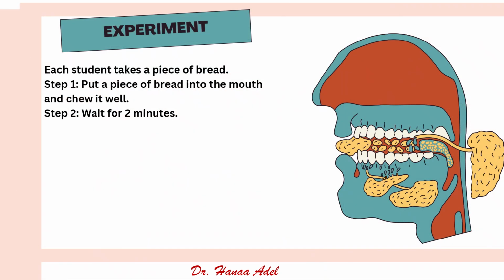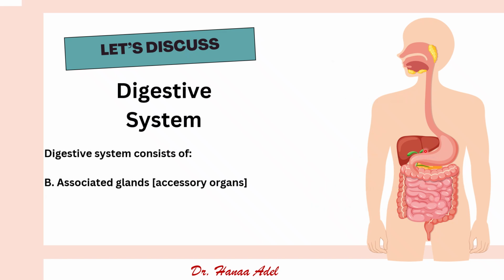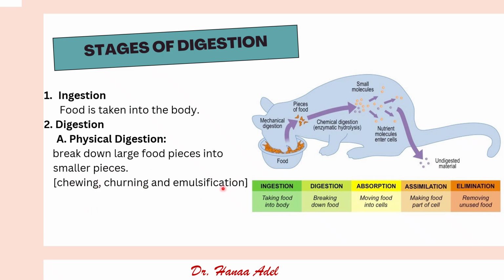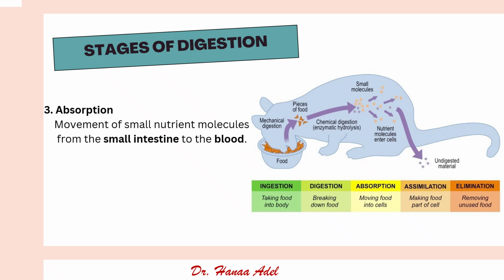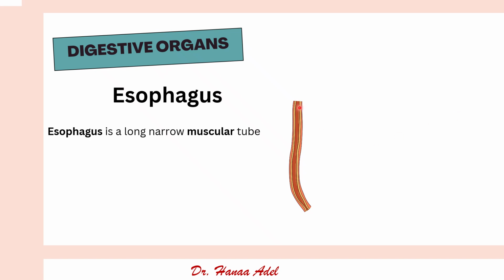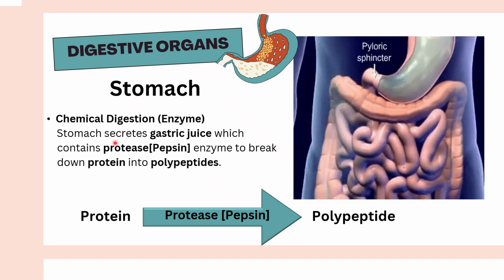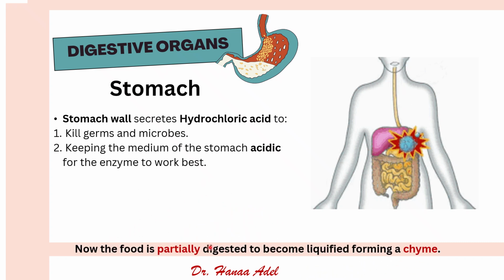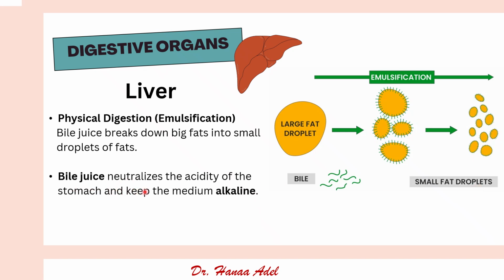Human digestive system Part 1.Dr.Hanaa Adel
Different parts of human digestive system
Different stages of digestion
Different organs of the digestive system
Different types of digestion